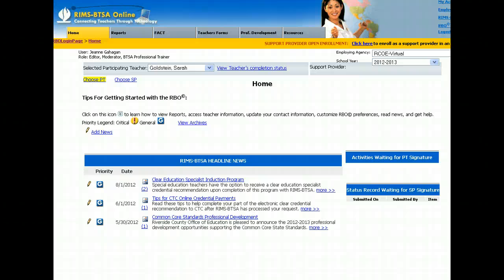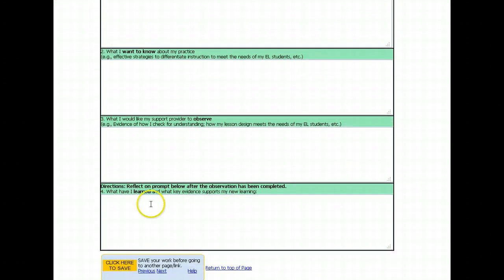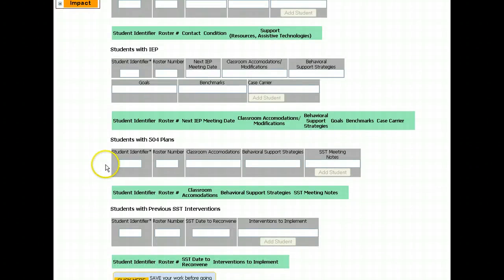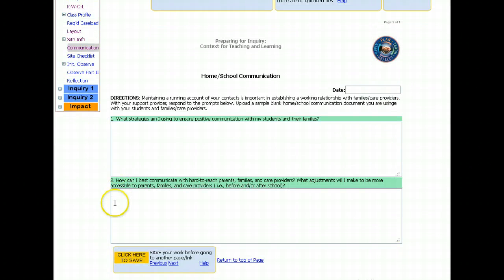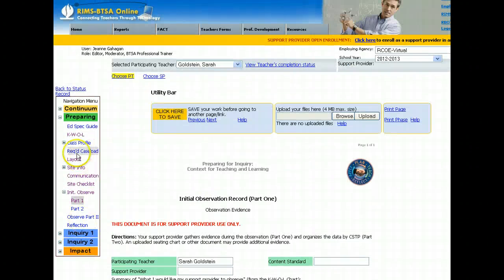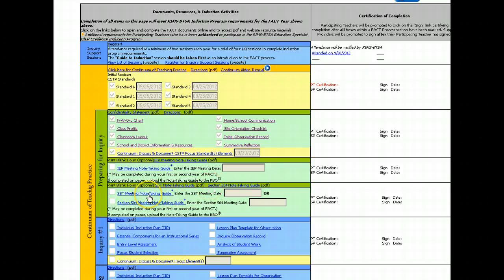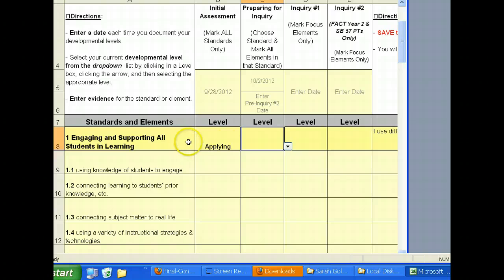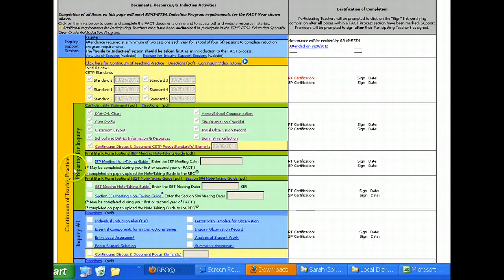Preparing for Inquiry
rimsbtsa